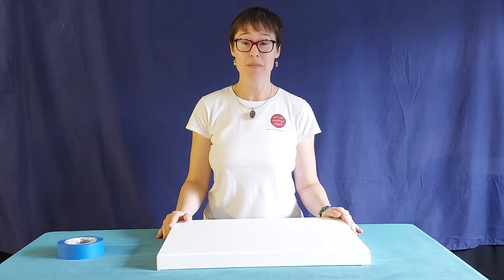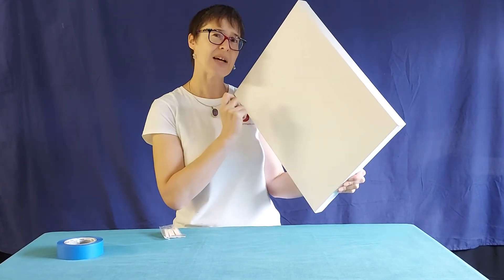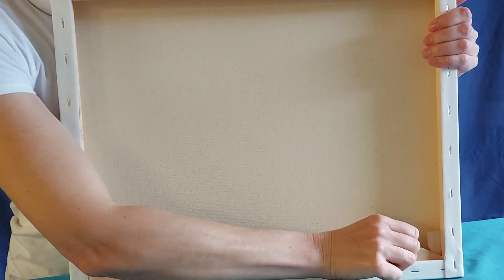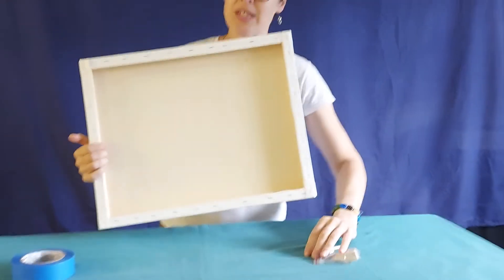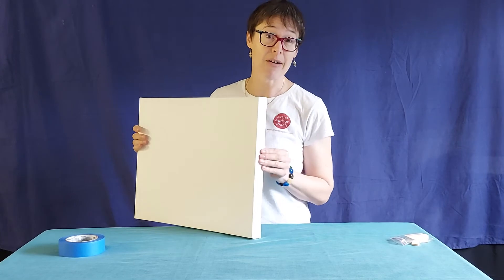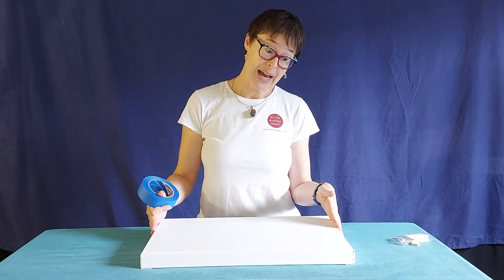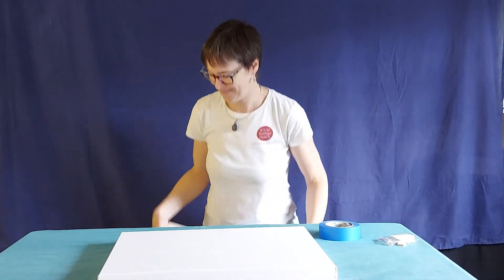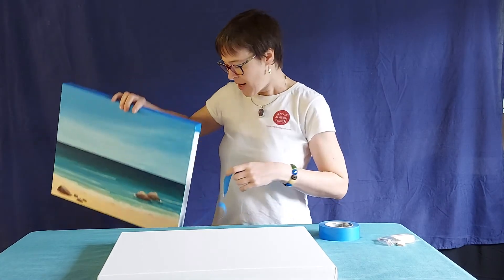How to prep your canvas - do I paint the sides of the canvas? - what are canvas pegs? - simple tips!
This is a simple introduction to prepping your canvas before using acrylics - based on questions I get asked by my students all the time! Here are my suggestions for what to do with the sides of the canvas, how to use canvas pegs, and whether to put any extra gesso on...